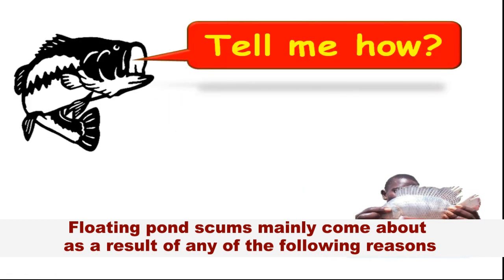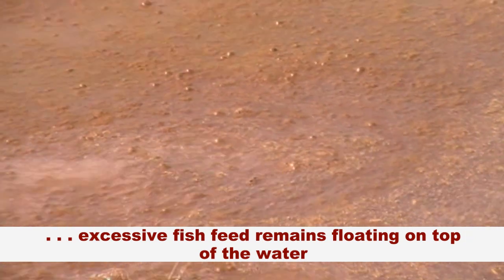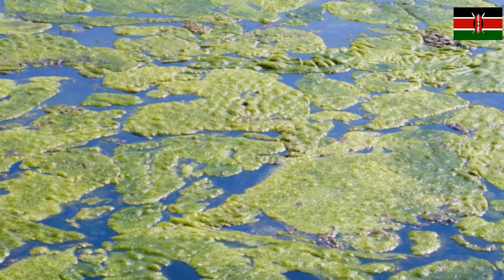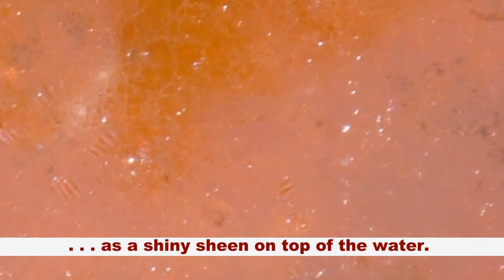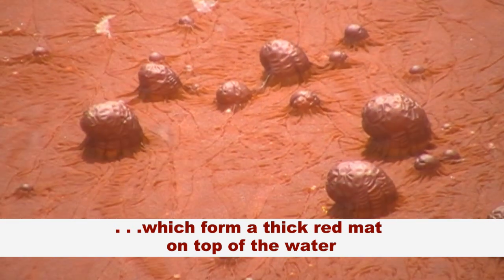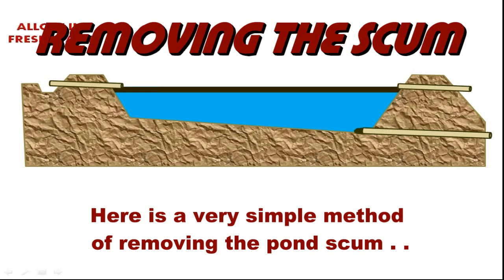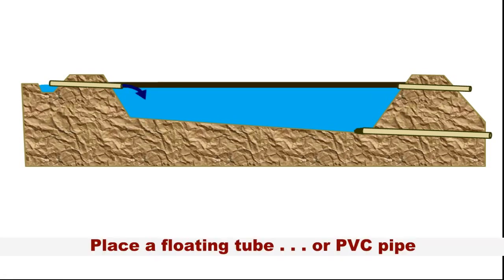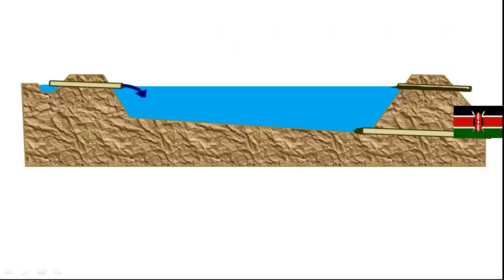REMOVING POND SCUM - A Simple but Effective Method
Pond scum can be a very big menace to any practicing fish farmer. They are unsightly to look at, they interfere with water quality, and may even affect fish growth.